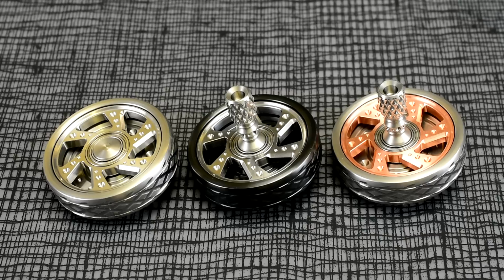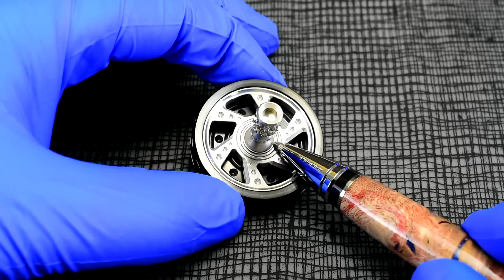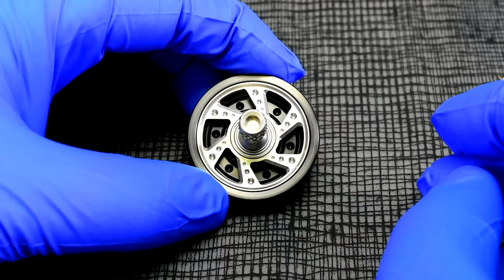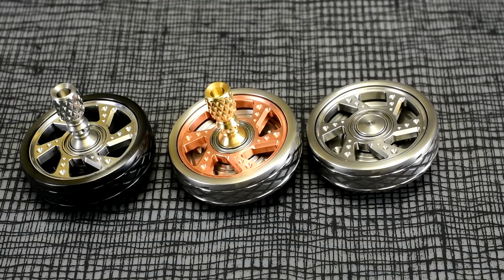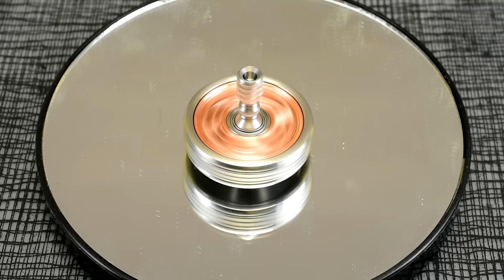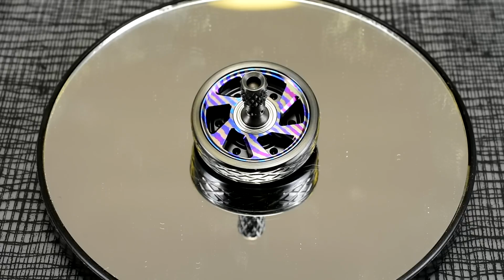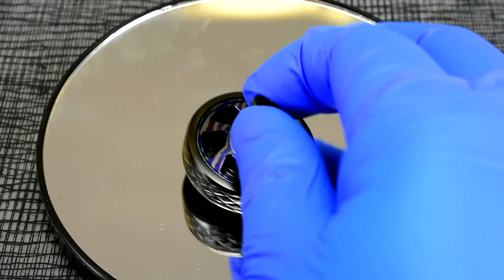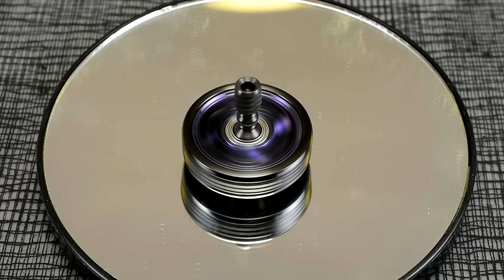BilletSPIN Evolution Our First Fidget Top!